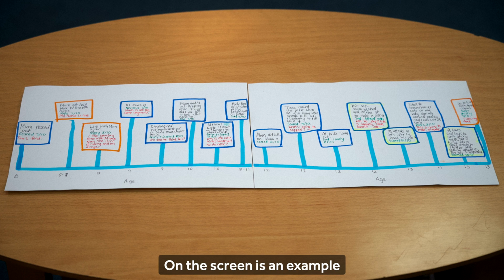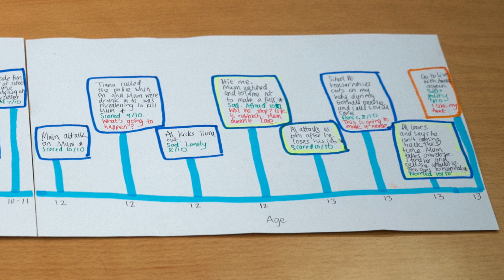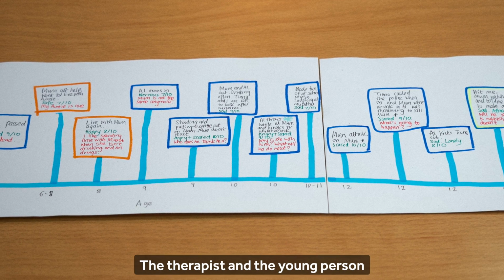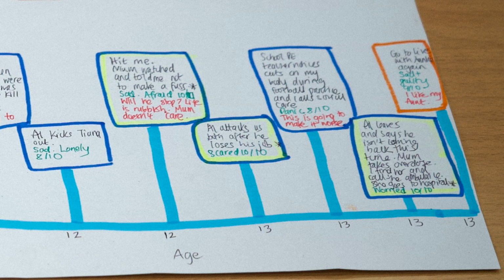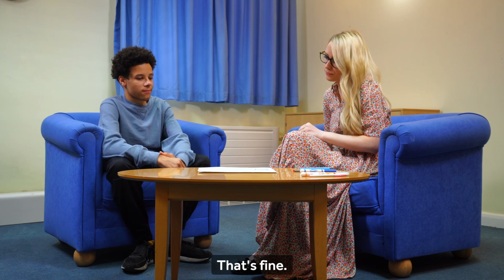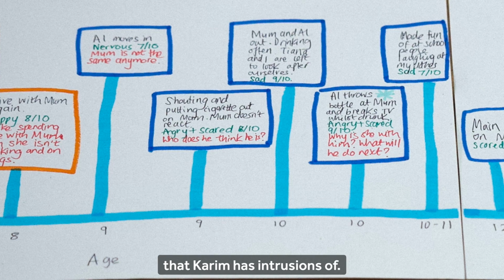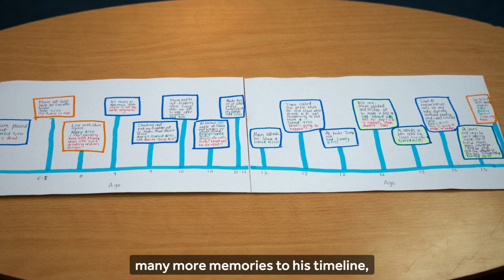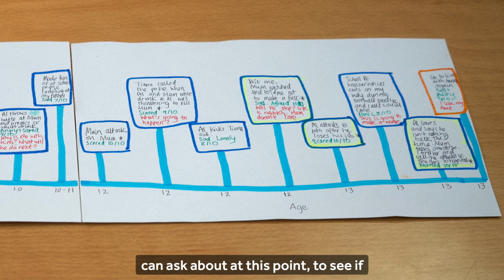PTSD - Working with Young People to Develop a Timeline | UKTC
A demonstration of working with a young person to order what they have been through into a timeline. For more information on this resource, please

This video is part of a series featuring seven videos for mental health professionals, demonstrating how to work through key stages of Cognitive Therapy for PTSD (CT-PTSD) with children and young people. The videos are intended for professionals trained in cognitive therapy and who have access to adequate supervision. They are freely available via UK Trauma Council